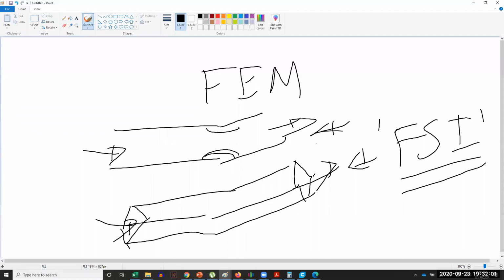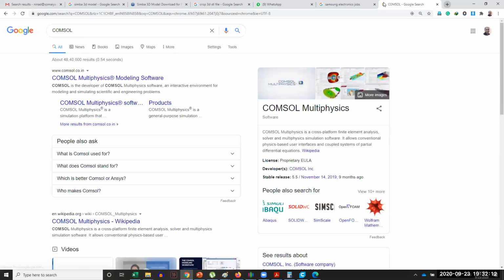FEM simulations for Microfluidics Meeting 1